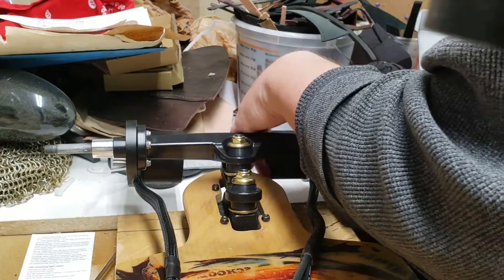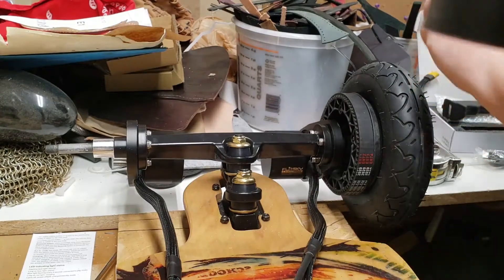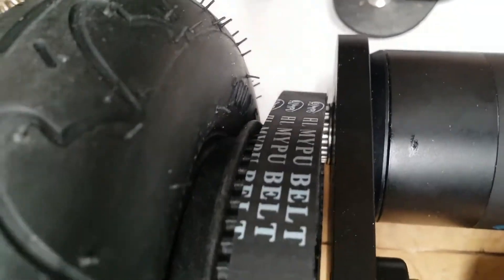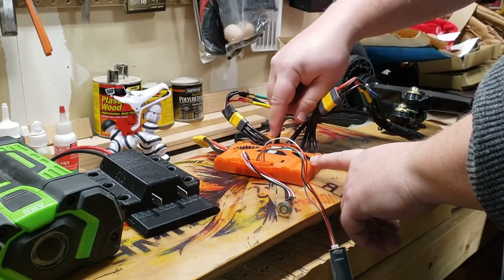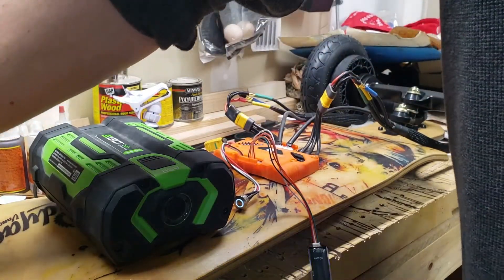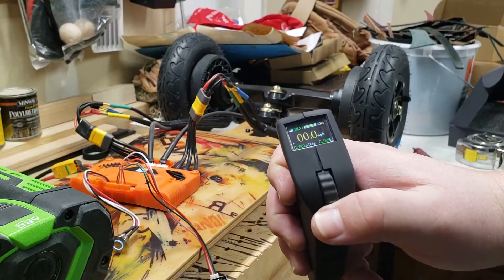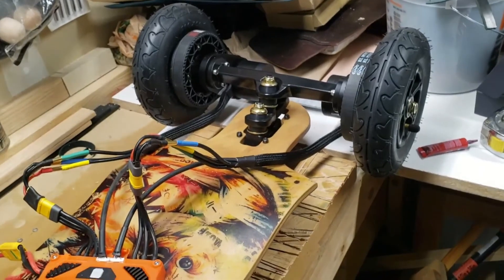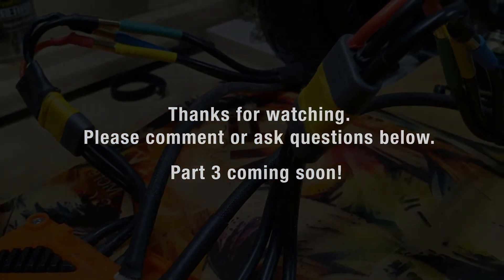DIY Electric Skateboard Build Part 2 - esk8 longboard all terrain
Part 2 - I screw the motors to the motor mounts, after having to grind them down, for the wires to lay correctly.
I explain how I had to connect the motors to the vesc (focbox) and then after running the unity app to configure everything, I hook it up to my Ego battery 2.5ah as the battery supply, and run it to test amp and volts being pulled.

Note: I forgot to mention in the video that the screws I had to use for the motors were the M4 screws 8mm long. Another youtuber said to use 6mm long, but since I planned to use lock washers, plus I couldn't find 6mm anywhere, I should be ok. And yep. they work.

Feedback? I'm not sure why, when I pull the throttle, sometimes only one motor engages and spins the wheel. If I try a few times, then finally both engage and spin. Why is that happening? How do I fix?  Thanks!